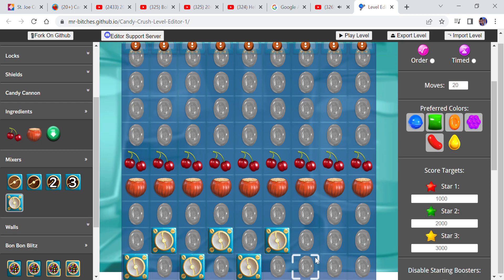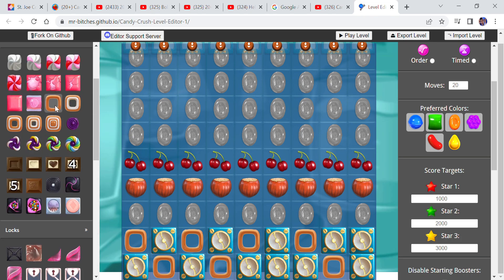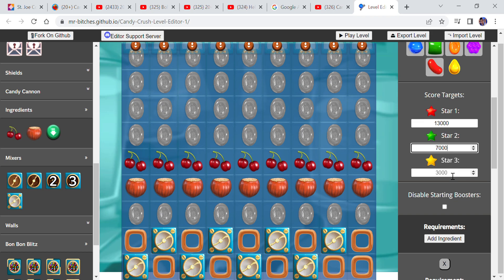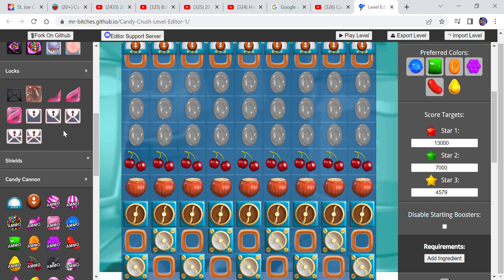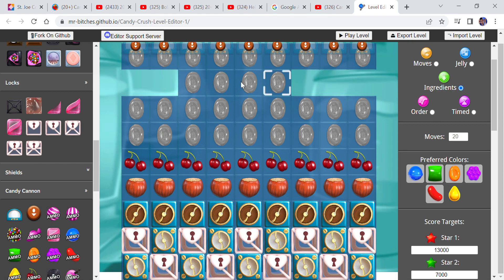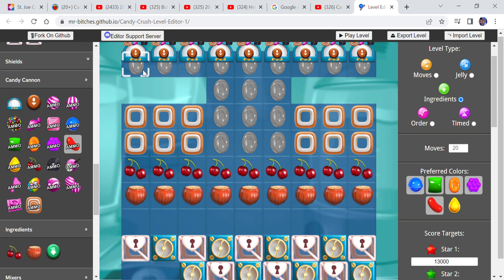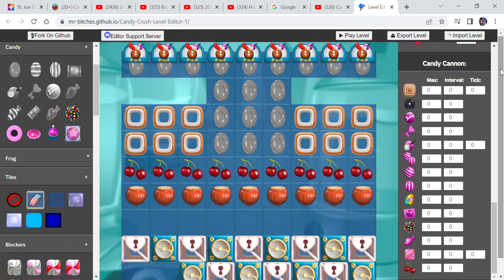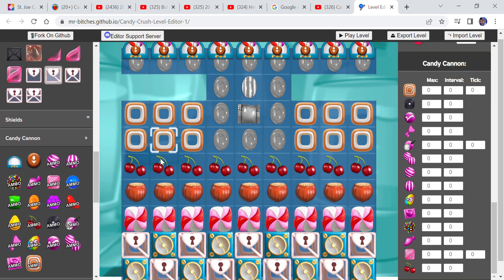Level Editor tutorial